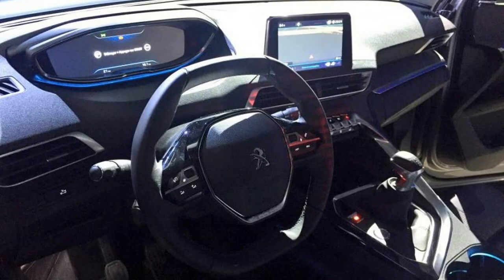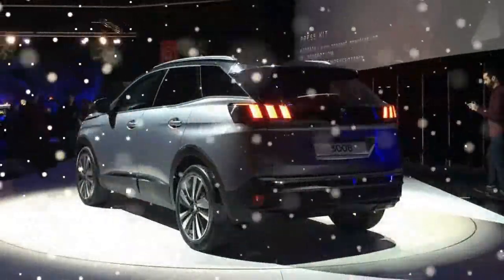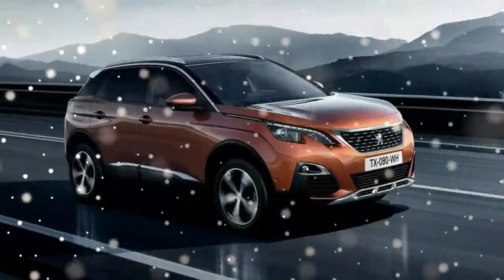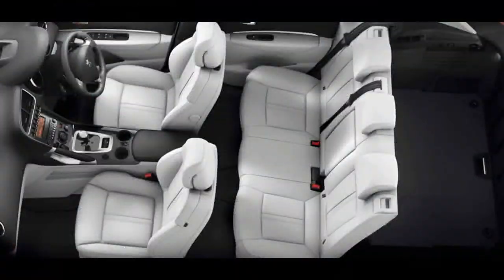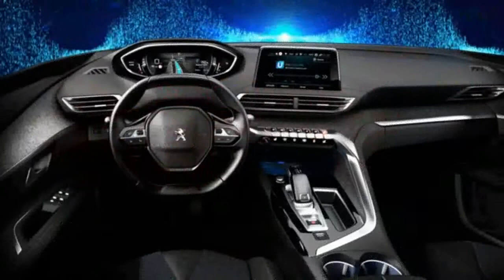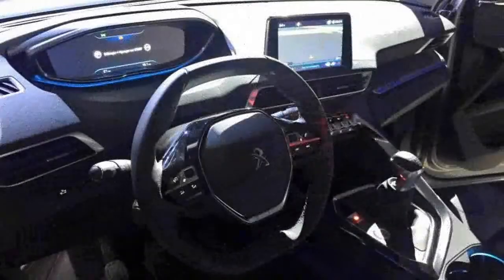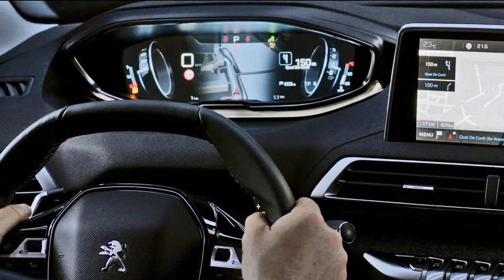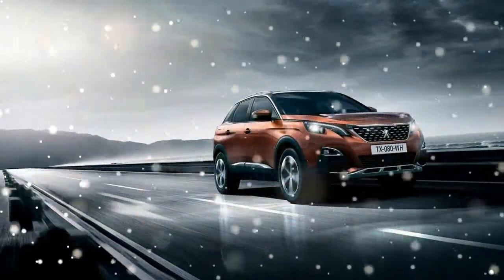NEW 2017 Peugeot 3008 Interior & Eksterior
NEW 2017 Peugeot 3008 Interior & Eksterior -This on-board experience is equally well served by the richness of the interior, actively contributing to the excellent sense of perceived quality and modernity felt in the cabin. Material choices are inspired and their appearance uncompromising. Here we will find leather, numerous touches of brushed chrome, large expanses of carbon or cloth decoration. Textiles inspired by "home design" cover the door-card inserts, the headlining, the windscreen pillars and even some areas less commonly found in cars, such as the dashboard inlay. it's all very modern and warm.

£32,995

Popular Post !